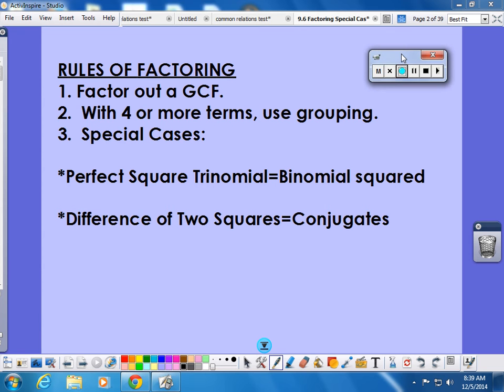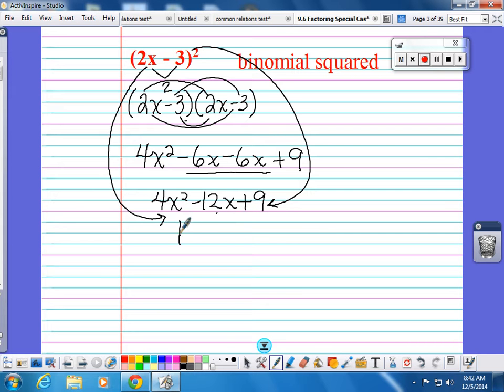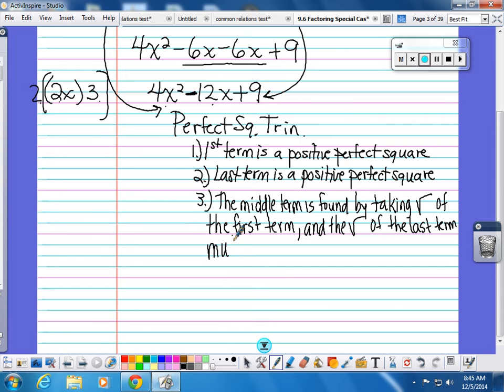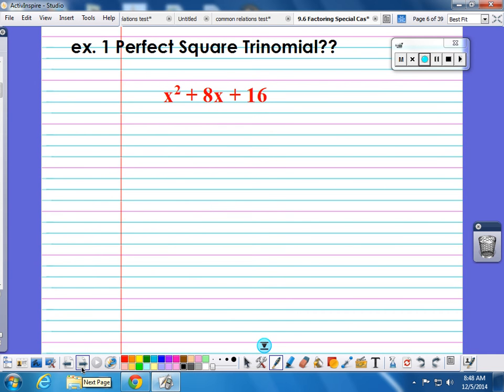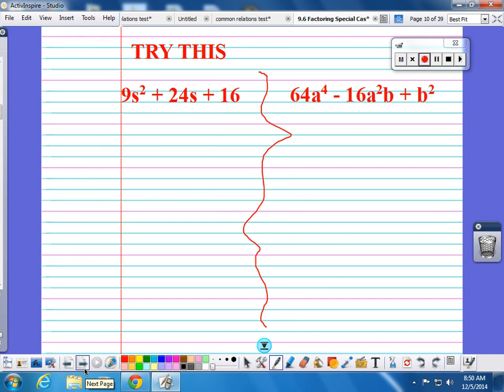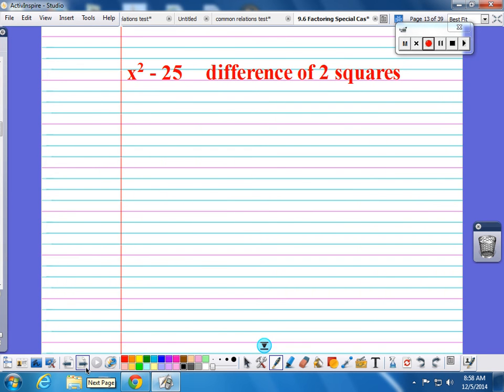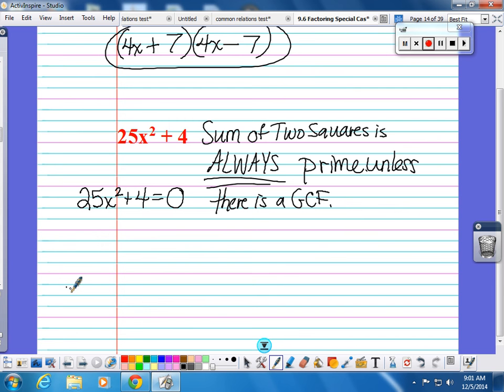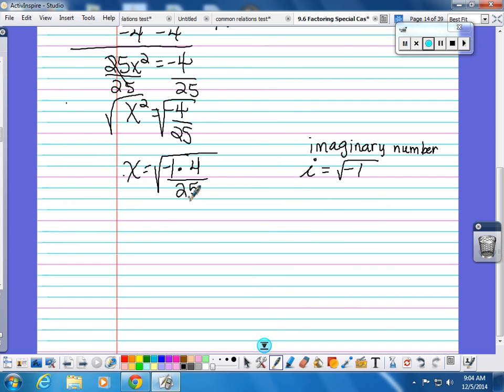9 6 Factoring Special Cases